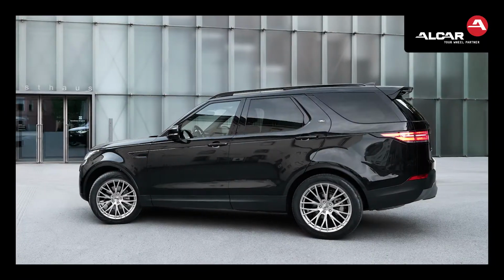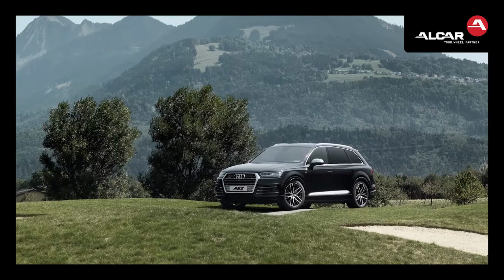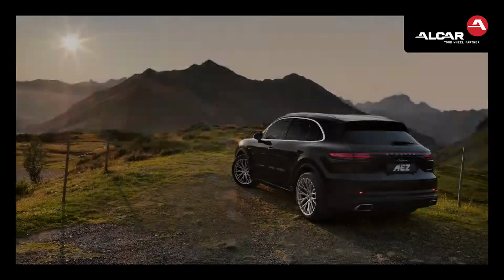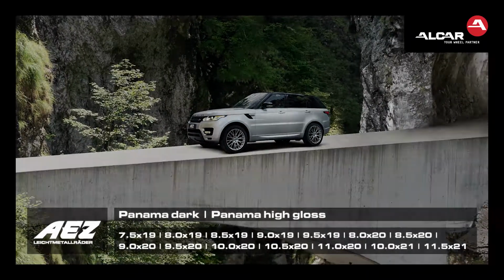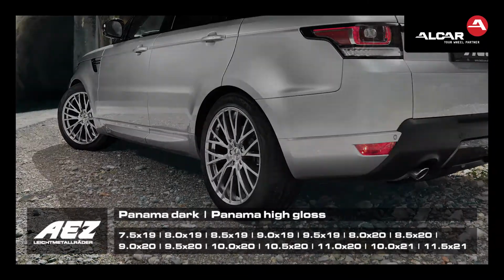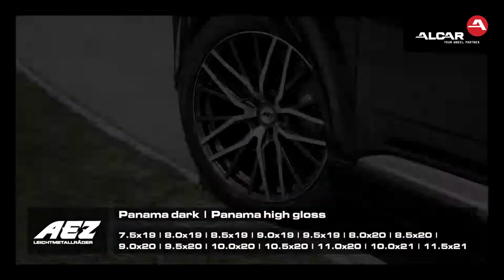ALCAR Wheel Movie 2019 EN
🛒 On our website you will find a wide range of auto parts you are interested in